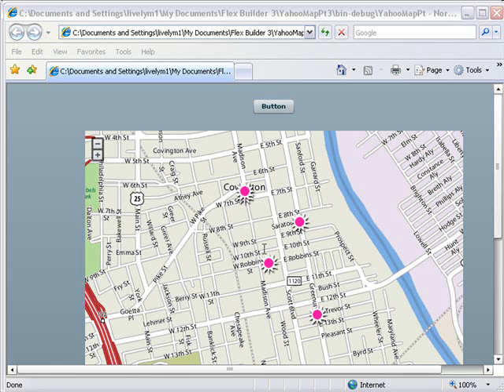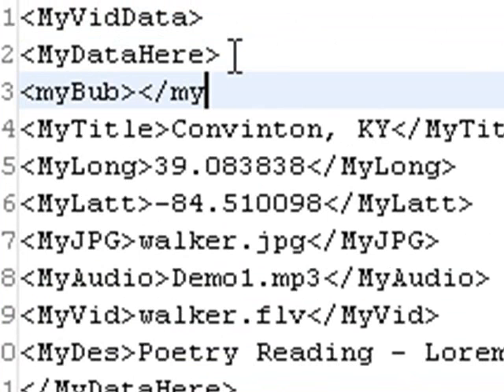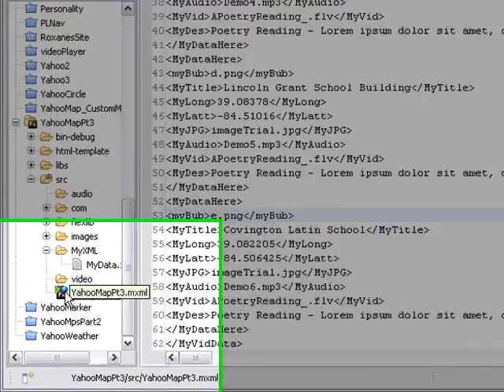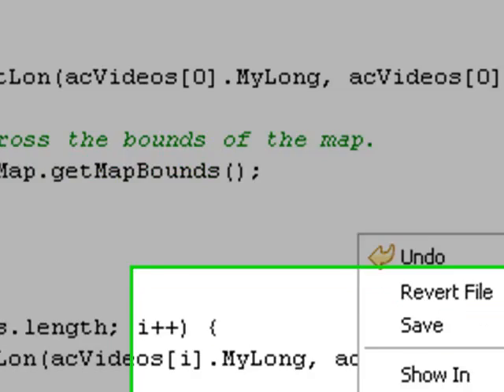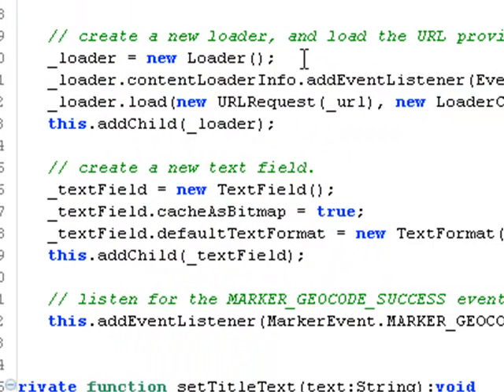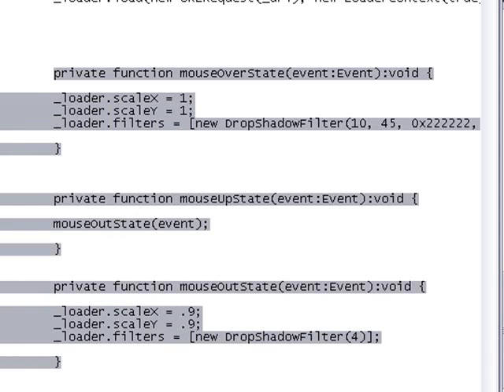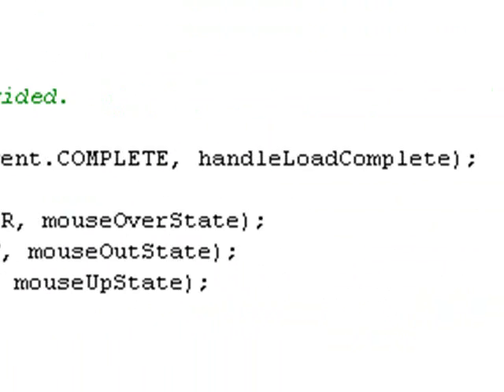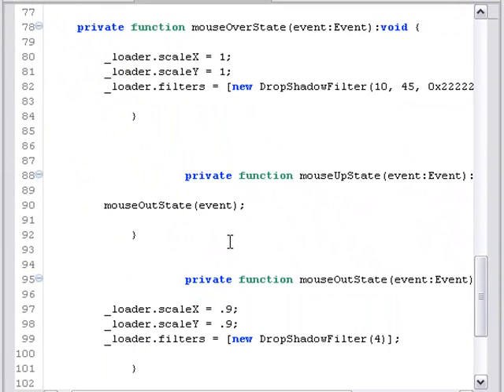Yahoo Maps Part 3 (2 of 4): Creating an Interactive Button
In this tutorial, we bring in a unique image (using a custom XML tag) for each marker and create an interactive button     with a drop shadow.